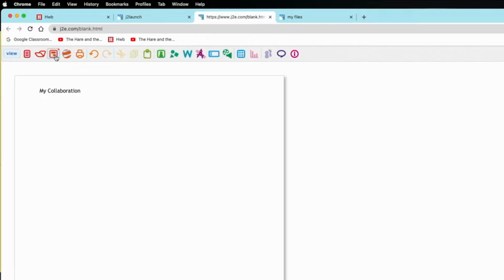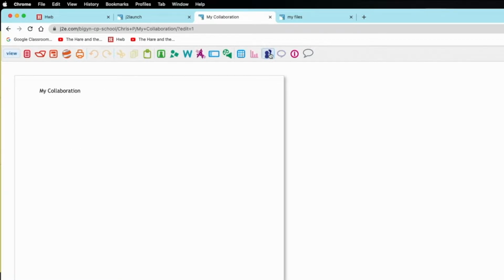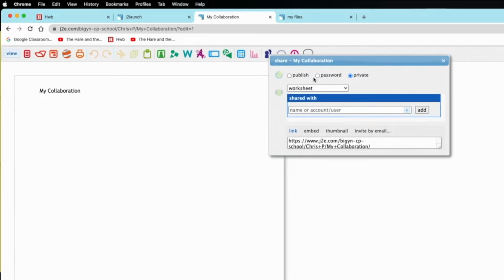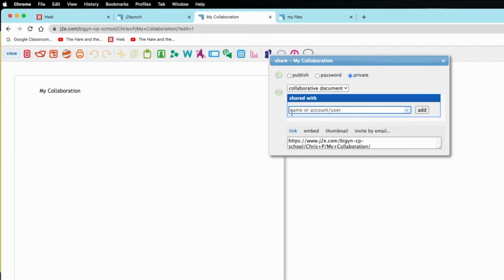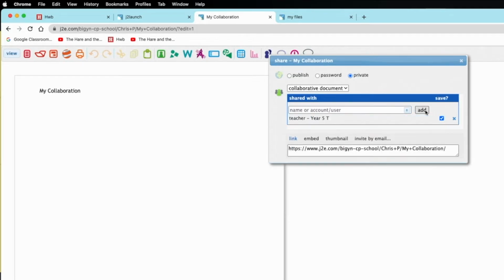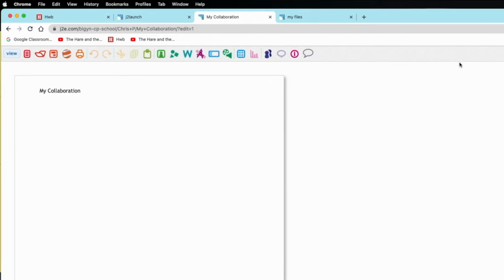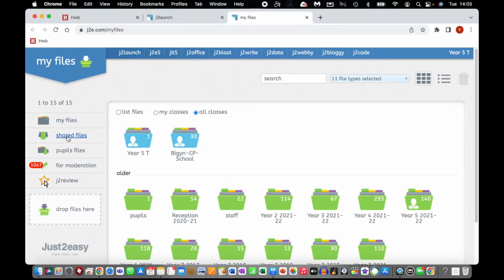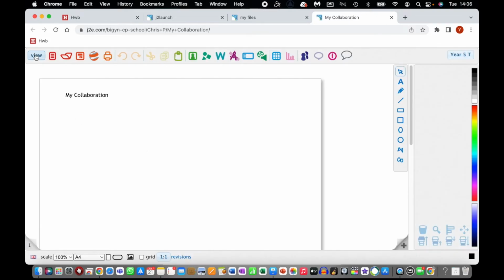J2E5 - Setting Up Collaboration